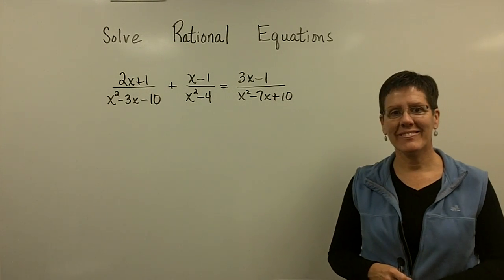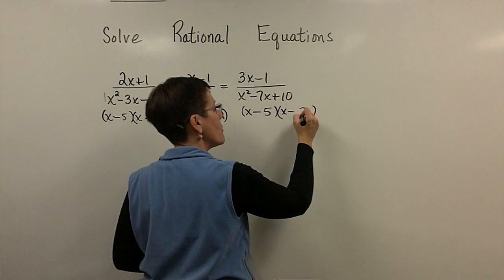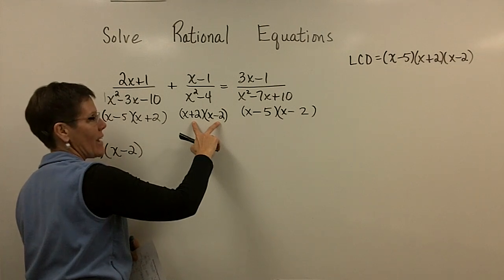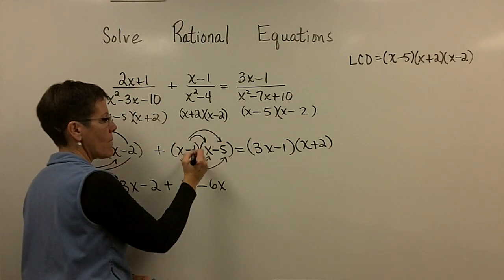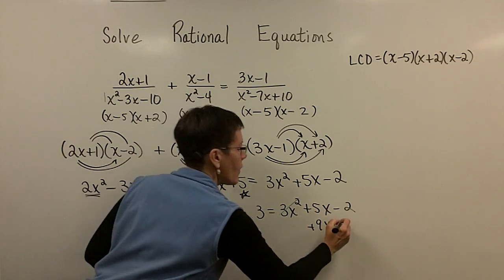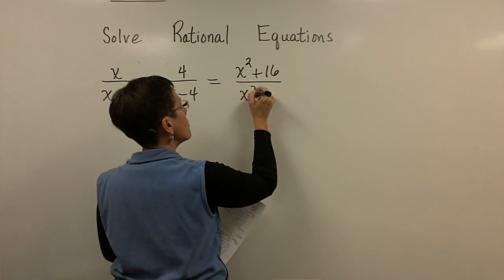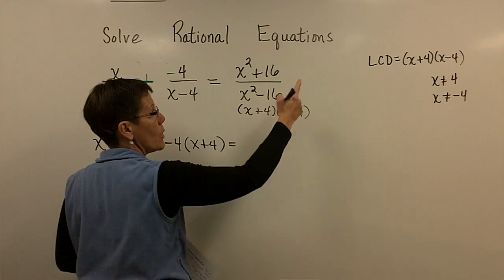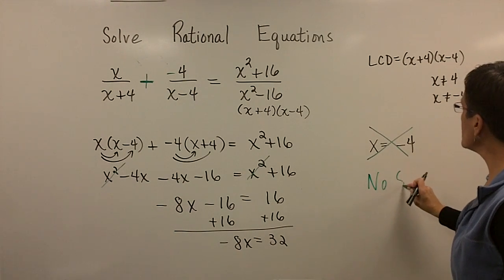Solving Rational Equations Part 4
A short video lecture on solving rational expressions for Introductory & Intermediate Algebra students. Starfish award winning instructor Pat Kopf steps in front of the camera for a series of videos to support her Math 101 and 121 classes at Kellogg Community College.